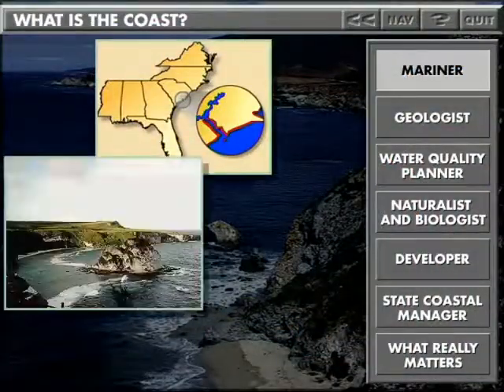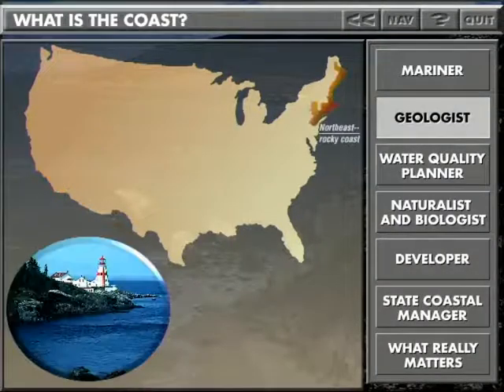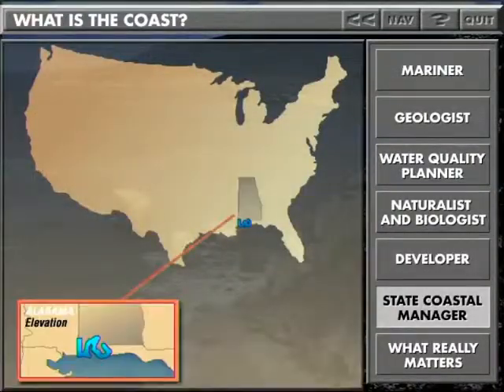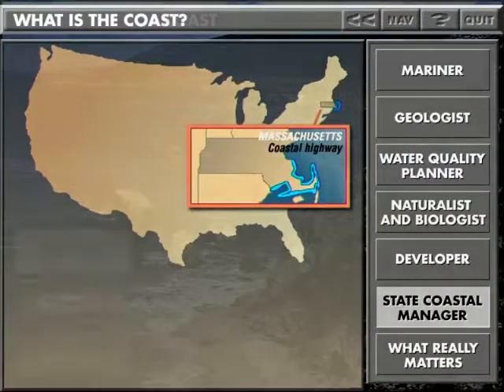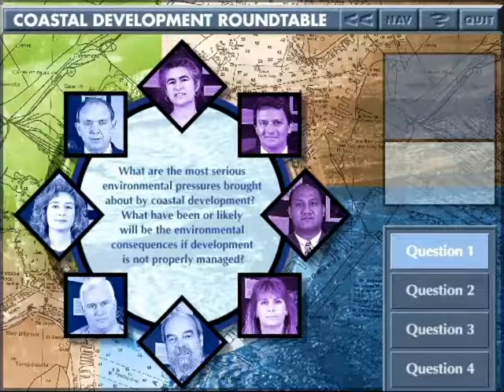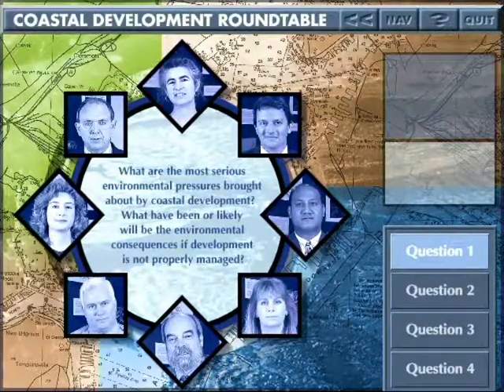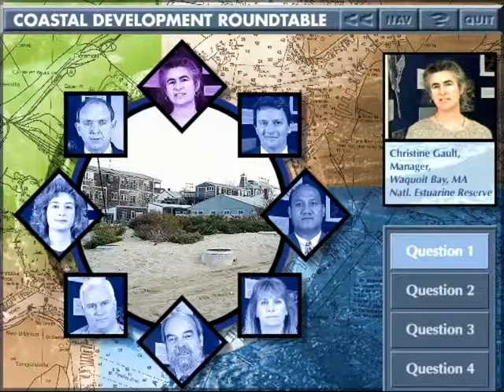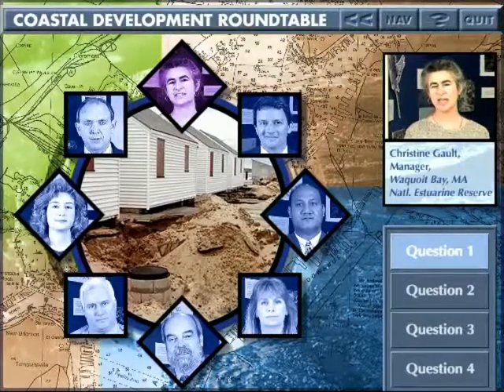Our Crowded Shores- Short Tour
A short video scanning some of the content from the interactive, multimedia CD-ROM developed and published by InterNetwork Media, Inc with funding from NOAA's National Ocean Service (1997).